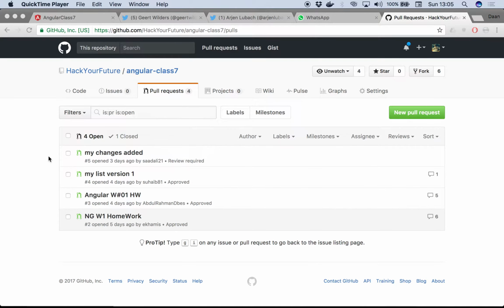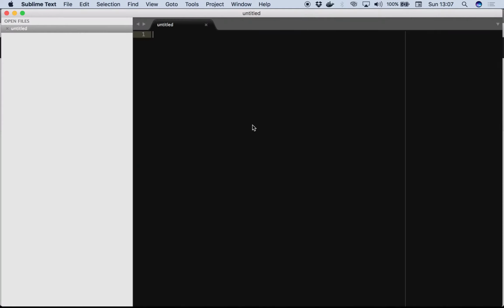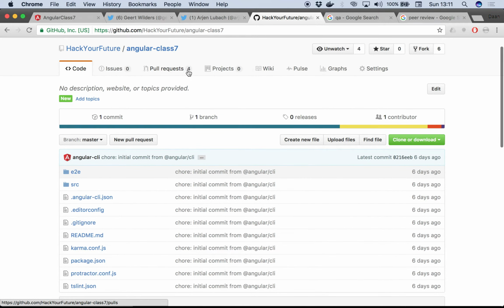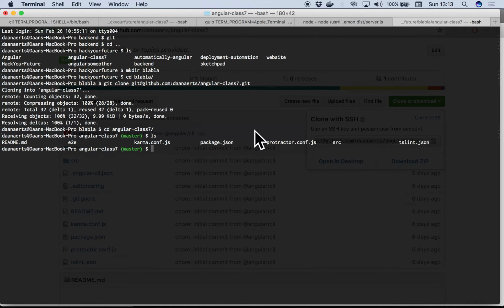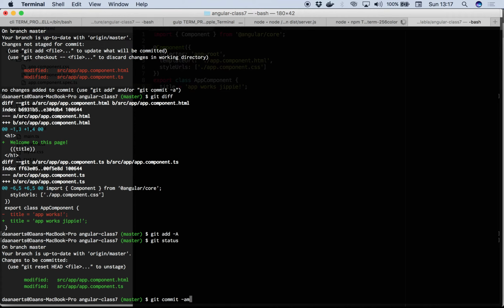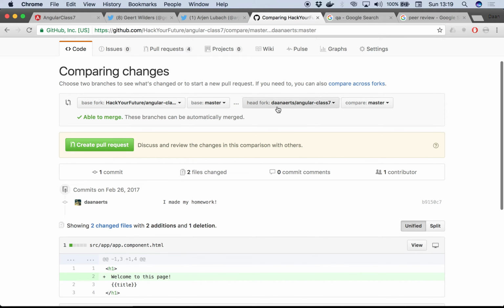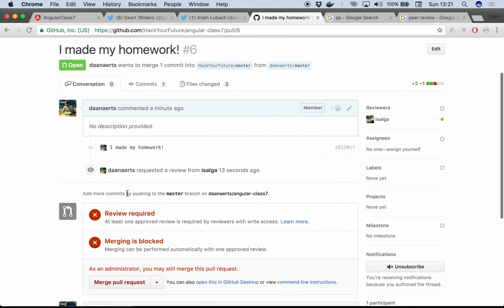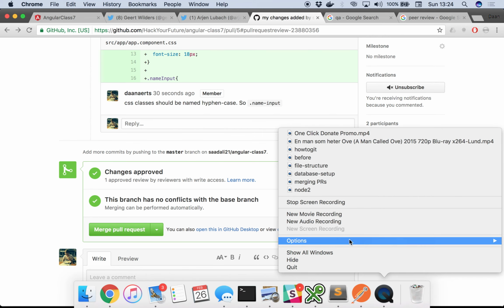HackYourFuture - github fork homework flow